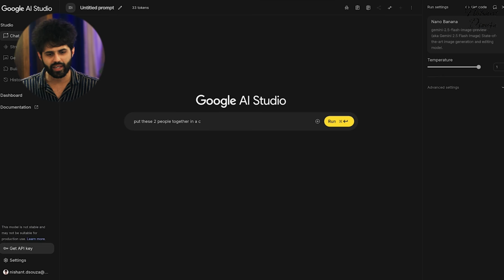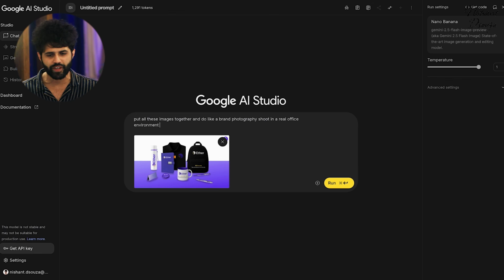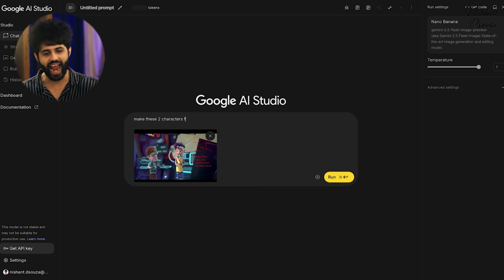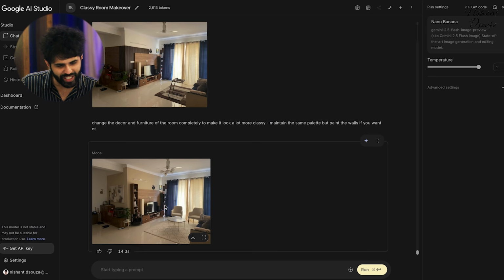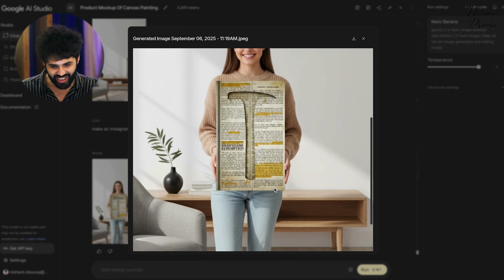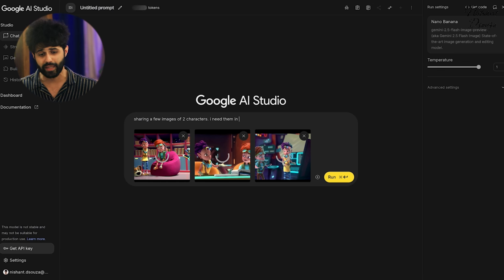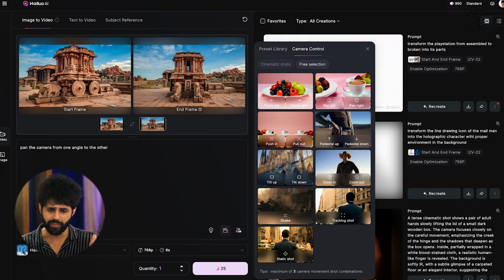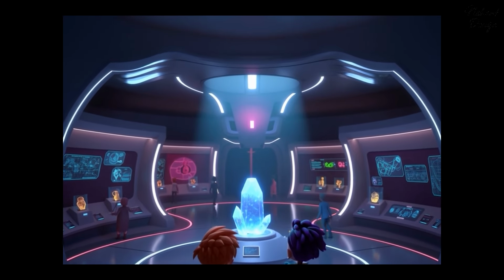30+ WILD Use Cases of Nano Banana in 20 Minutes (For FREE)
30+ WILD Use Cases of Nano Banana in 20 Minutes (For FREE)

Discover the incredible potential of Nano Banana, a revolutionary tool that is changing the game in the world of artificial intelligence. In this video, we will explore over 30 wild use cases of Nano Banana in just 20 minutes, and the best part is that it's all available for free.

From creating stunning image to video conversions using Hailuo AI and Google Veo 3, to generating amazing AI image output and photography products, Nano Banana is the ultimate AI image generator and editor. You can create professional-looking product videos and images with ease. Learn how to use Nano Banana AI prompts to unlock its full potential and create amazing art for your hustle.

00:00 Rapid Fire Introduction to Use Cases
01:11 Prompt Structures for Various Use Cases
01:35 Combining People from Different Photos
02:38 Removing Objects from the Frame
04:00 Combining Many Image Inputs
07:27 Creating Images with Prompts
11:07 Changing Perspectives and Angles
14:29 Creating Consistent Characters
16:35 Animating via Image-to-Video Tools
20:14 Conclusion

To learn all the essentials to become a successful hustler or full-time solopreneur, and join me on this journey of discovery and success, check out